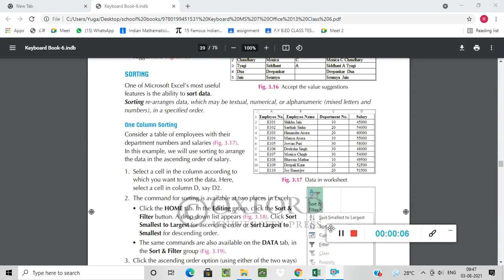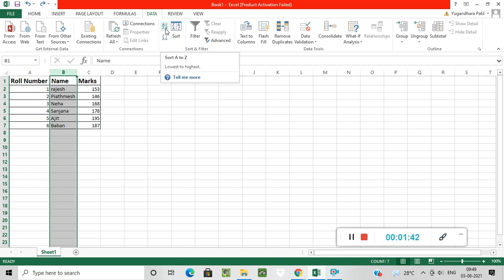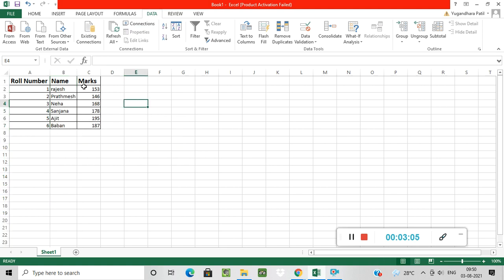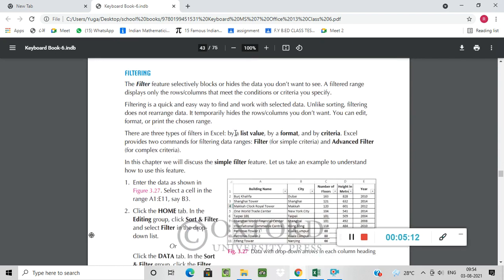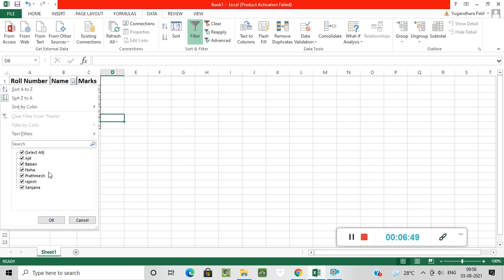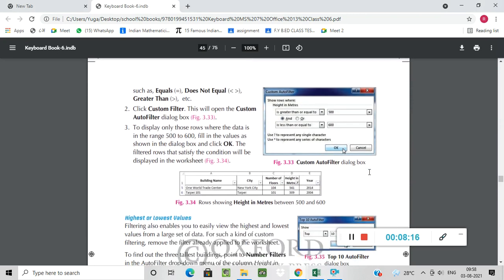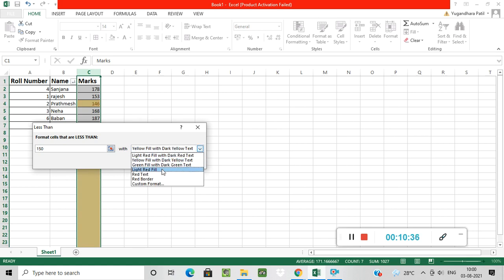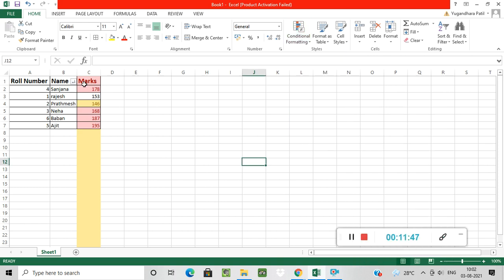chapter 3 sorting, filtering, conditional formatting in excel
Video from yugapatil0